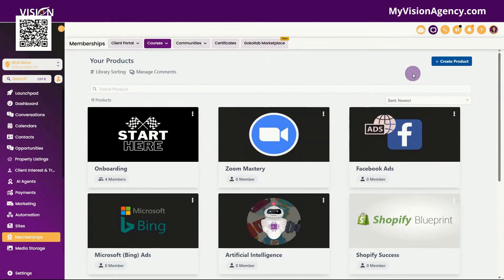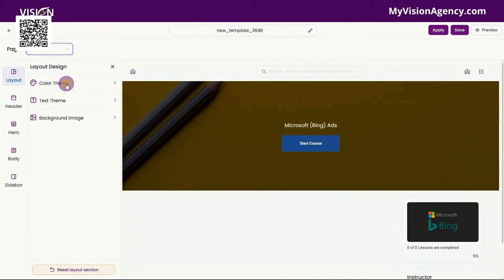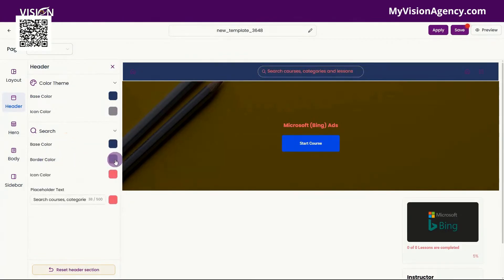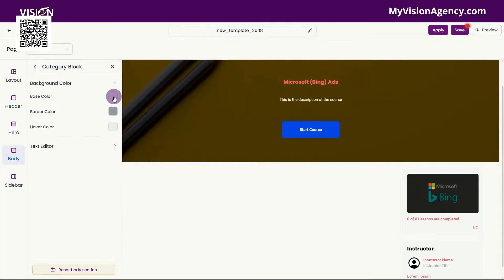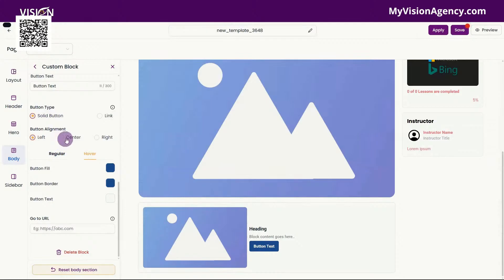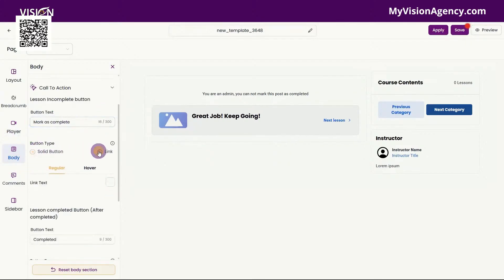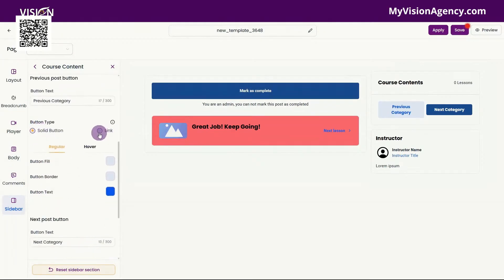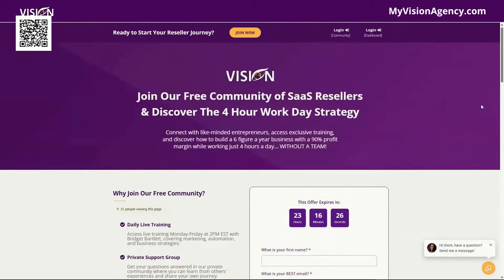How to Use the New High Level Theme Customizer for Courses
In today's video, I walk you through the new release of the High Level theme customizer for courses in the membership area. I'll demonstrate how to use the new Advanced Customizer in High Level, showcasing various features to adjust colors, text, images, and more for both the main course view and lesson areas. This detailed guide will help you personalize your course to match your brand without the need for CSS. Go make your vision a reality!

00:00 Introduction and Welcome
00:11 Membership and Community Benefits
00:49 High Level Theme Customizer Overview
01:31 Customizing Course Appearance
02:33 Advanced Customization Options
06:33 Lesson Area Customization
09:12 Final Preview and Conclusion
09:37 Join Our Community and Final Thoughts

🆘 Need help? Join our free Entry Level community to get access to open office hours, courses, tools and more

✅  Best Tools